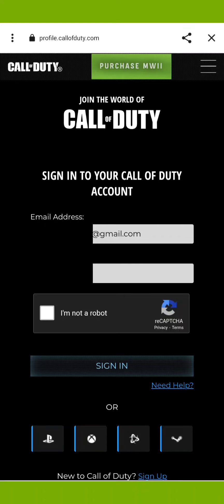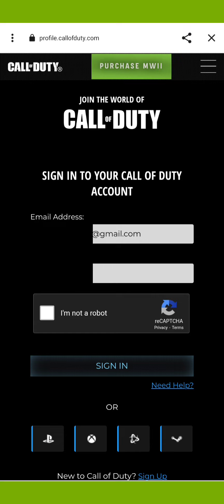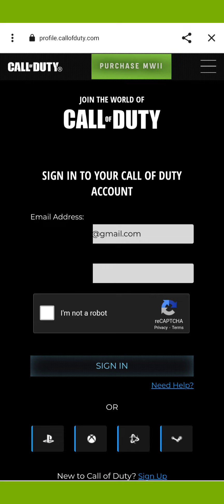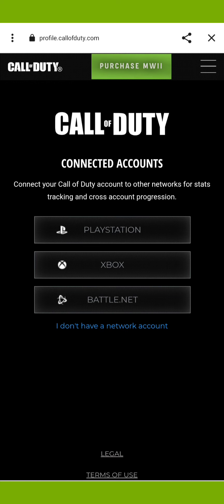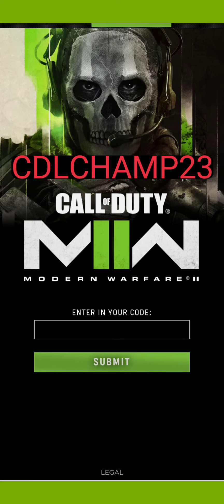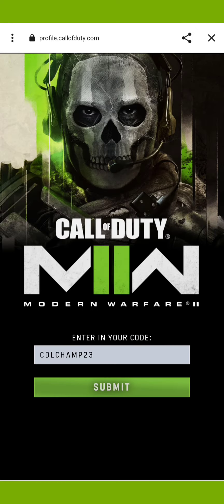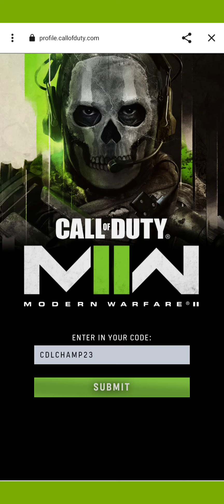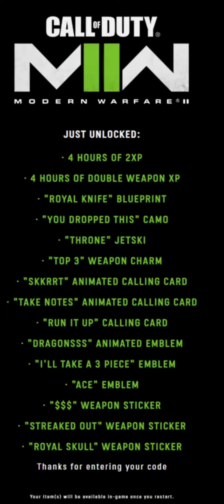WARZONE GLITCHES | UNLIMITED DOUBLE XP TOKENS | DO THIS RIGHT NOW BEFORE ITS TOO LATE | WORKS 100%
Founders - HAKR ELITE

Song By -